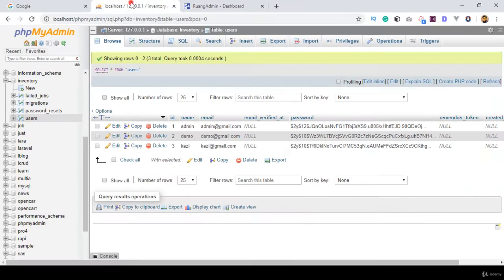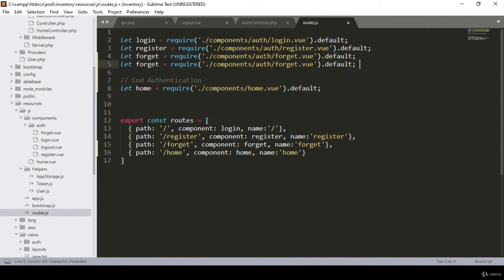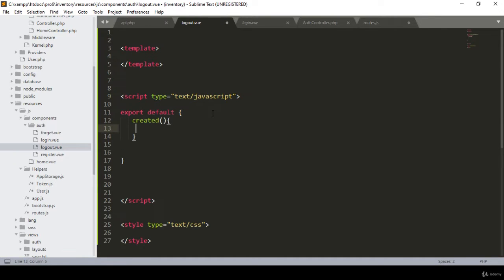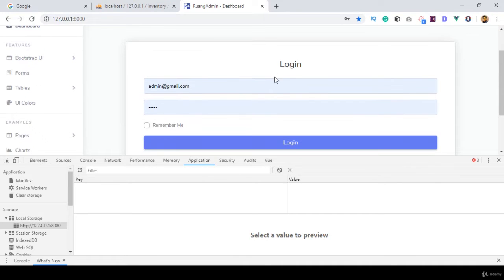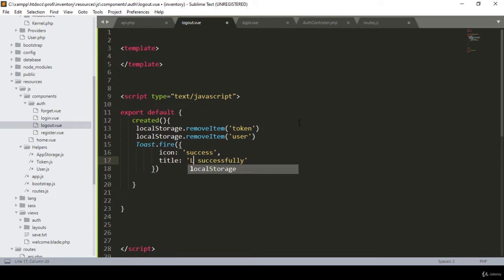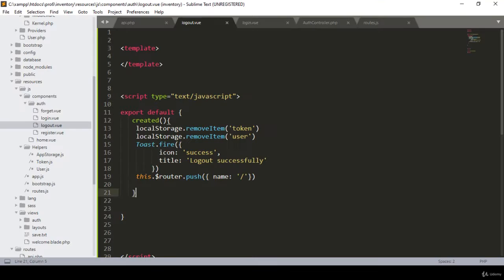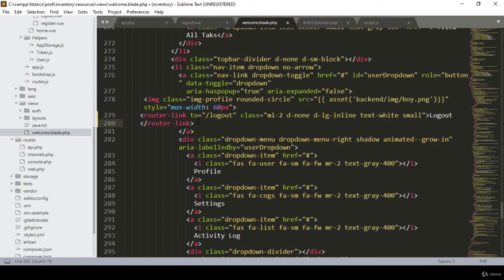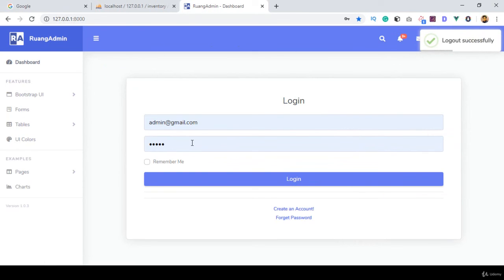170 Project Register,Logout Part 2